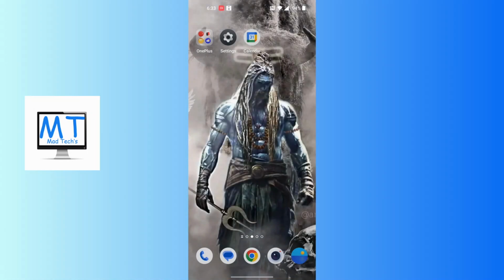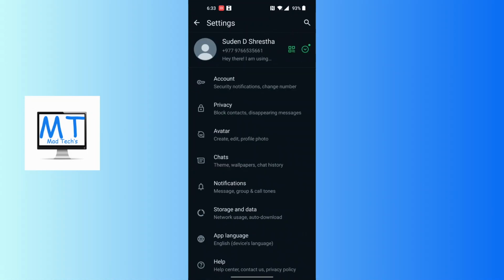How to Turn On Vibration on WhatsApp Call 2024?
How to Turn On Vibration on WhatsApp Call 2024? MadTechs

Experience the buzz! Join MadTechs as we dive into the latest WhatsApp update for 2024: enabling vibration for incoming calls. In this quick and easy tutorial, we'll show you how to enhance your WhatsApp calling experience with vibrations, ensuring you never miss a call even when your phone is on silent.